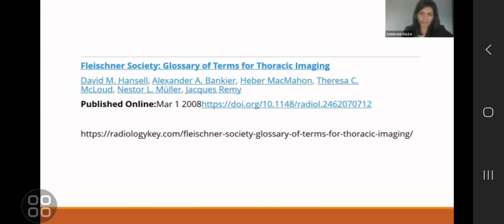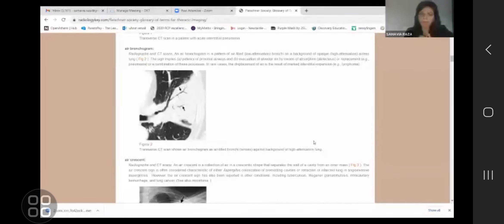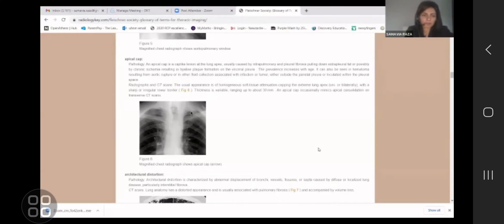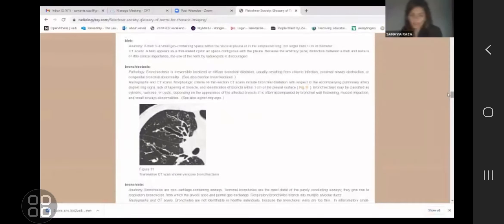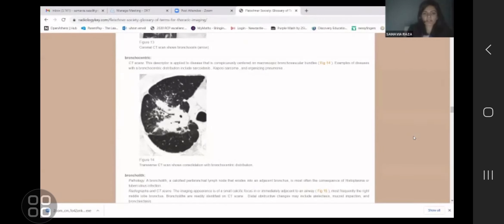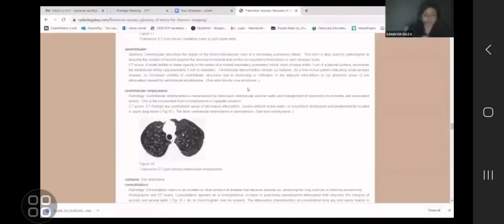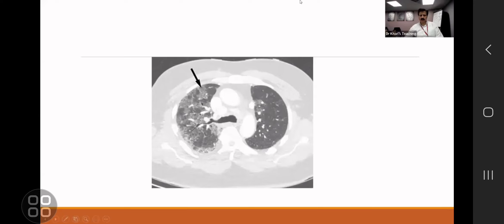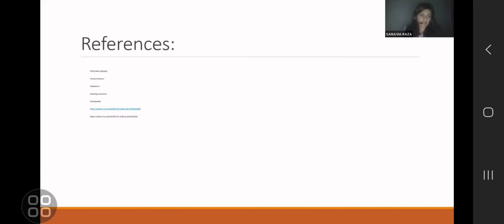DKT chest session part 2